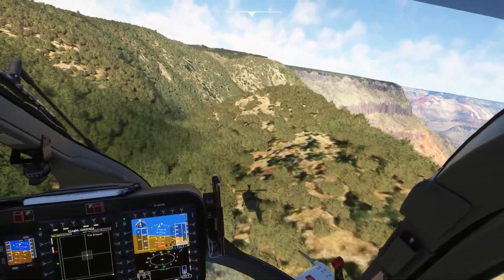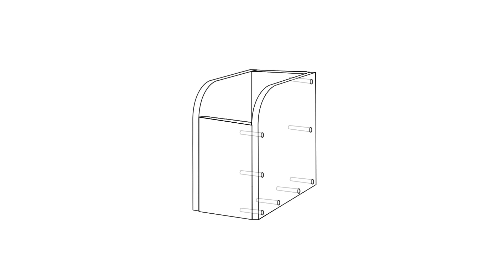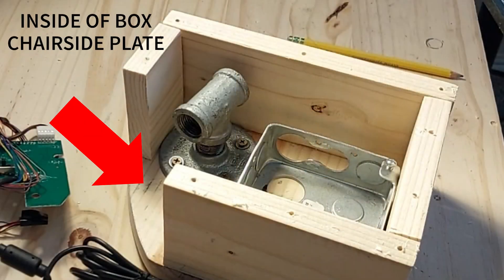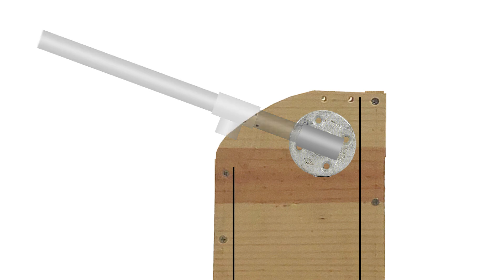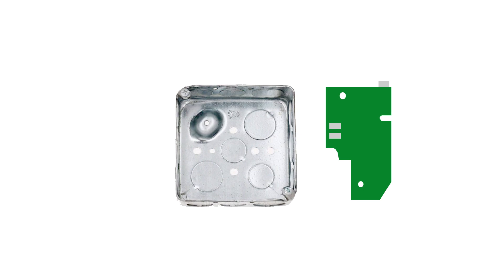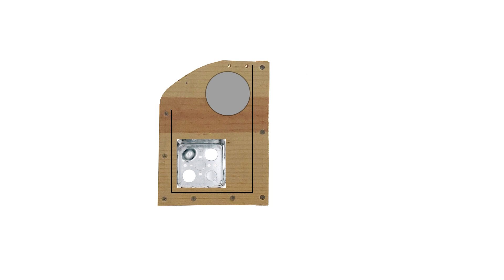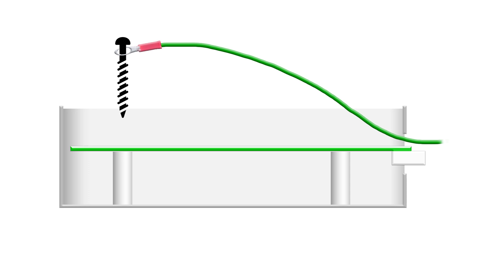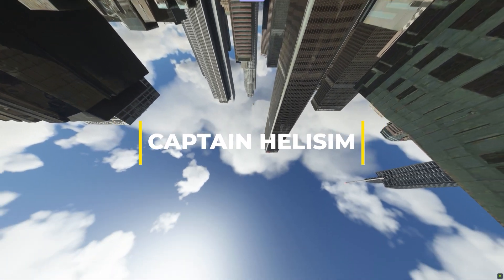DIY CHOPPER COLLECTIVE | PART 4 | INSTALLATION CELEBRATION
This project was fun and relatively cheap but also time consuming and a bit complicated.  I'll go into detail at each section of this multi part series.  The link to the priced out parts list including the wiring diagram between the two main pieces is

In this episode -- installing the collective arm joint and the electronics into the box.

List of parts and equipment in this video:

(16) 1 1/2" round head or flat head wood screws #6 or #8
(2) #4 round head wood screws
1/2" flange
1/2 x 1 1/2 nipple
(2) 1/2" tee
5" x 1/2 pipe
10" x 1/2 pipe
4" x 4" electrical outlet box
(3) 22-16 AWG Ring Terminals
Hook up wire, 22-16 AWG
(2) 1" Nylon spacers
grease

Equipment

pliers
screwdriver
wire stripper